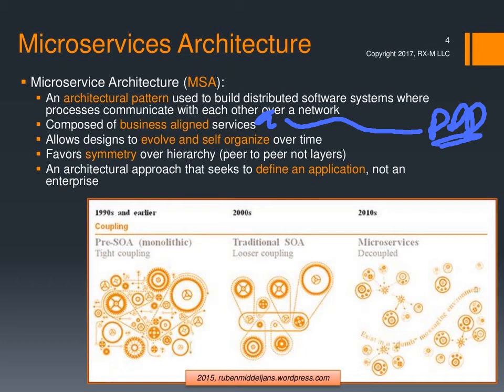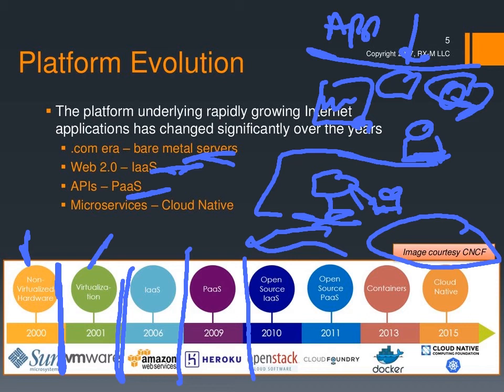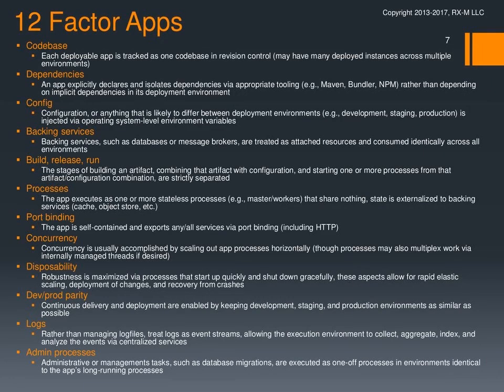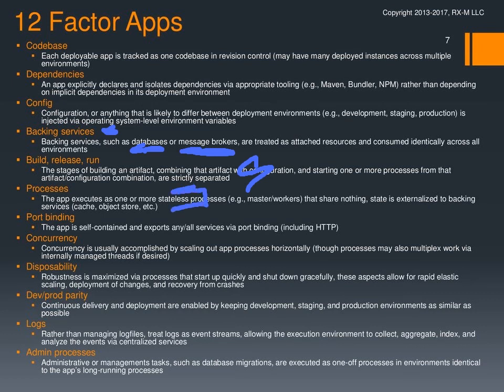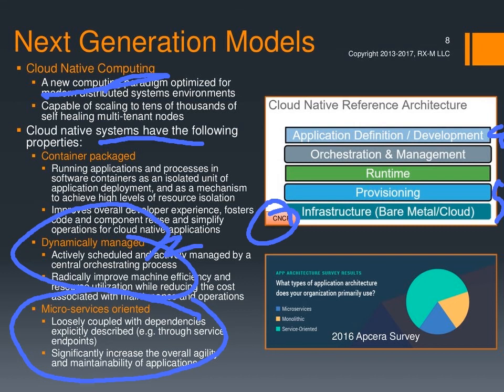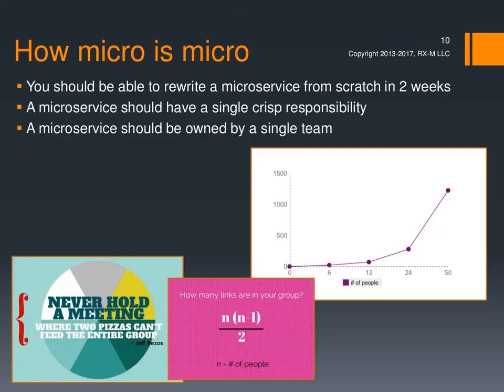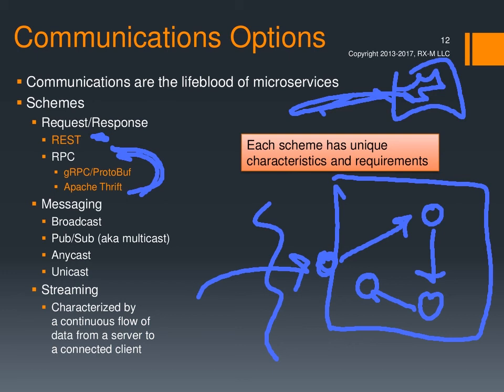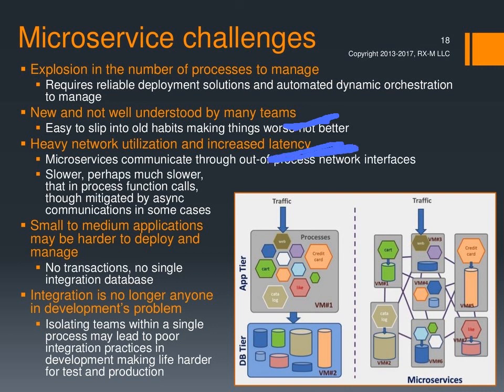RX M Microservice Architecture